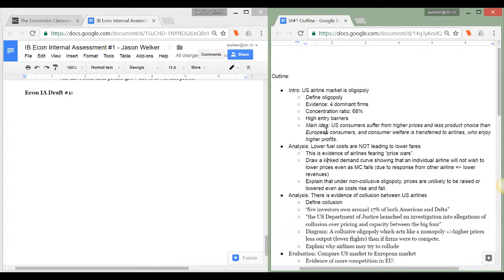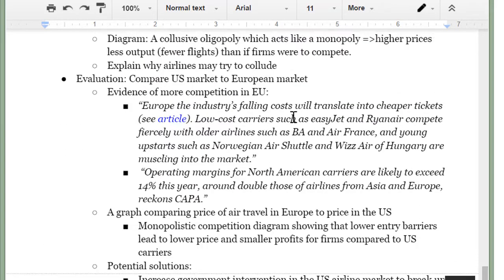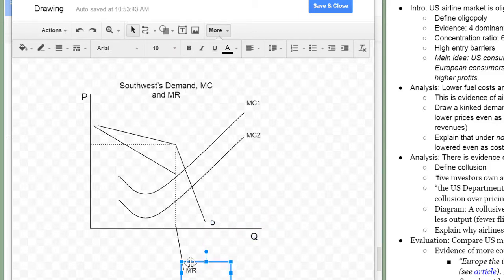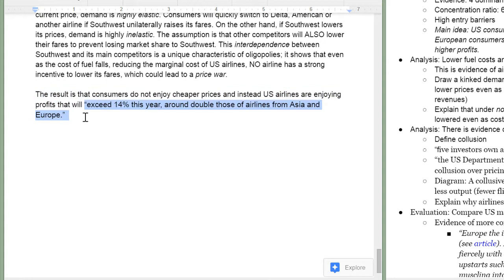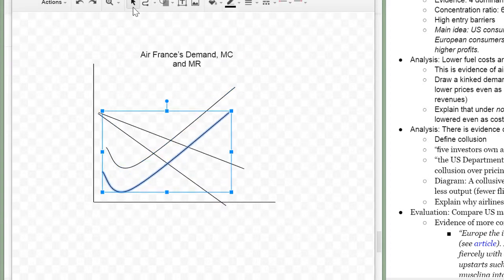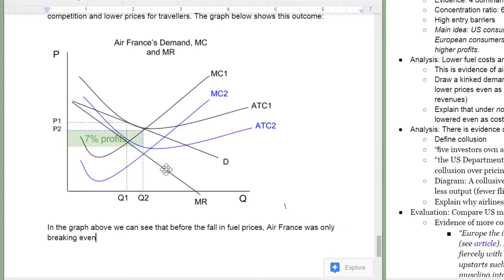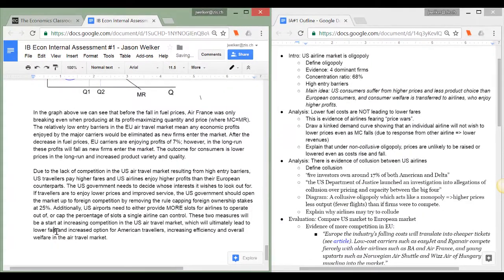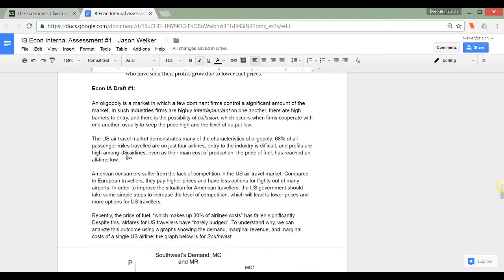The IB Economics Internal Assessment - Writing your First Draft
In this final lesson on the IB Econ IA I'll walk you through the actual writing process, through which we take some of the ideas brainstormed and outlined in our previous lesson and put them into a coherent commentary analyzing our article, defining key terms, applying concepts and diagrams learned in the class and drawing conclusions in which we evaluate or make judgments on the issues described in the article.

To read the "final" first draft written in this lesson